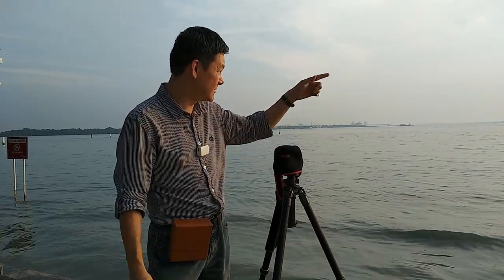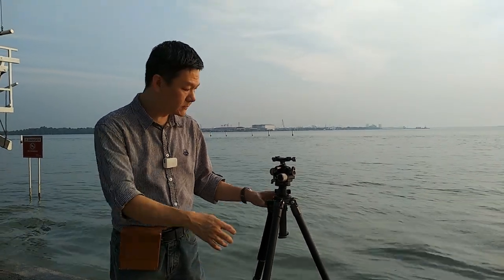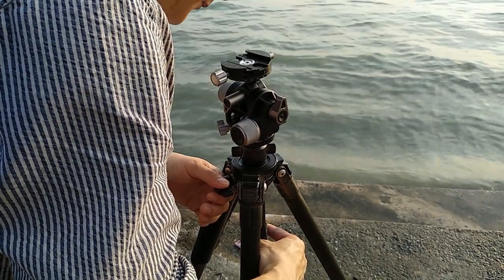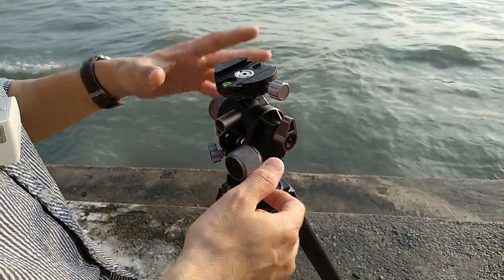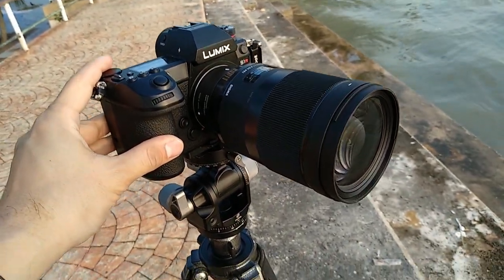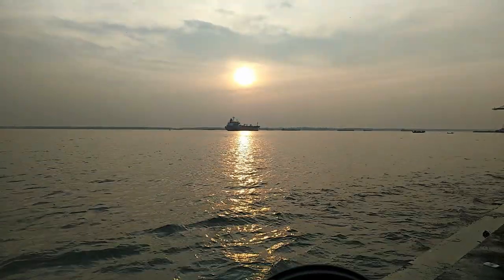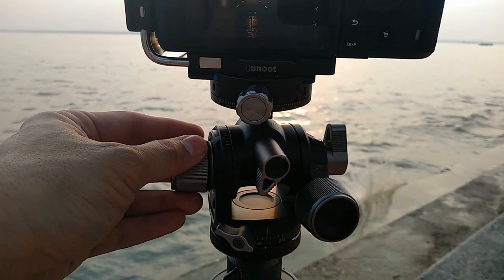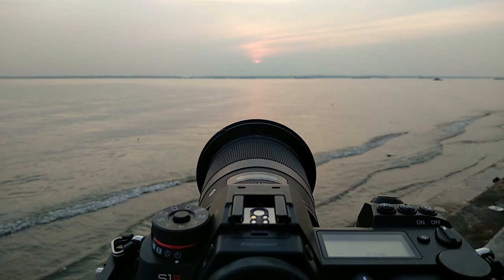LEOFOTO G4 Geared Head Review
A brief test of the LEOFOTO G4 geared head with LUMIX S1R + SIGMA 40 ART lens.